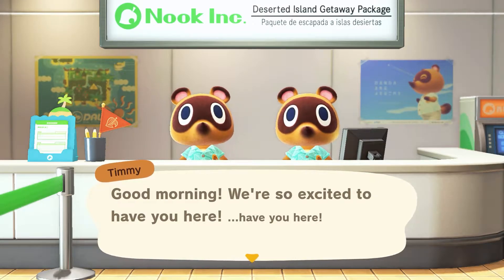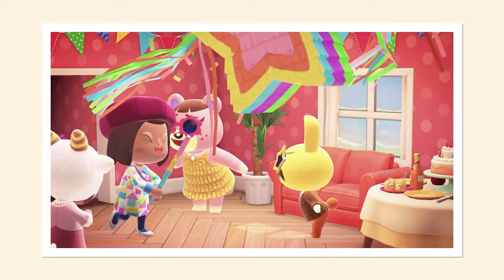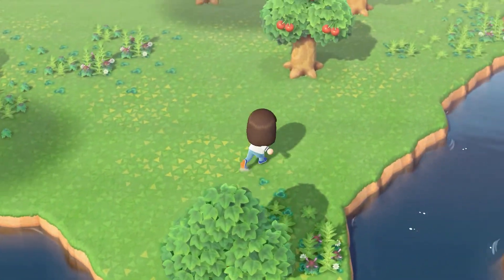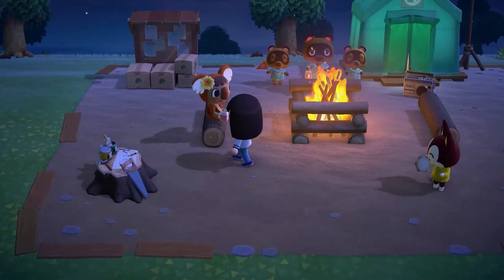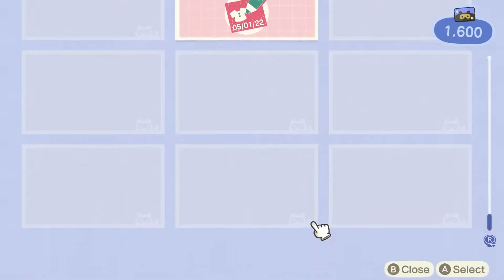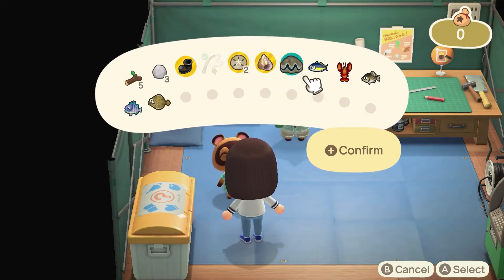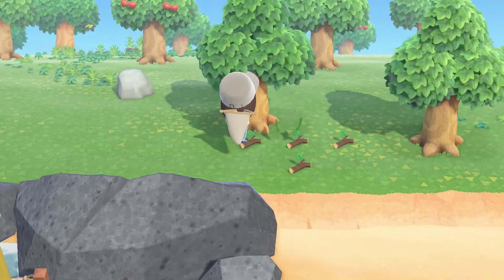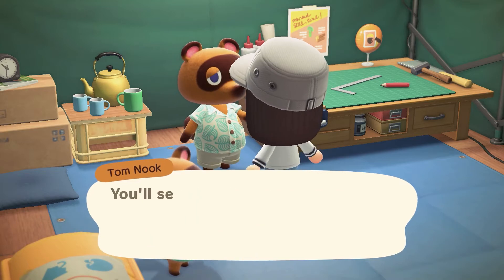ACNH Resetting my Island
I decided it was time for a fresh start on my second island so I have reset yet again (technically I reset a few weeks ago and just haven't had the time to finish editing until not, but that's beside the point haha). Please excuse the awkward voiceover, it's still a work in progress.

As always, thanks everyone for watching and if you want to see some of the action live, be sure to follow me over on Twitch as well.